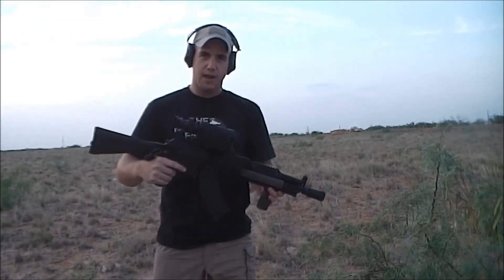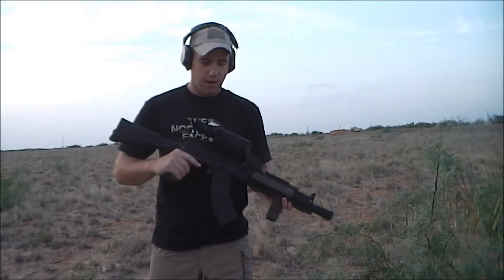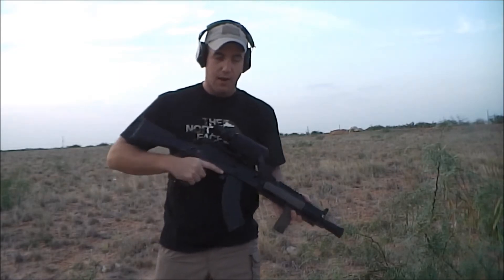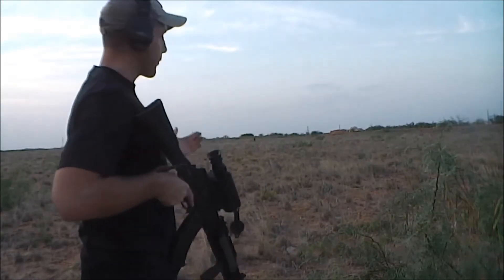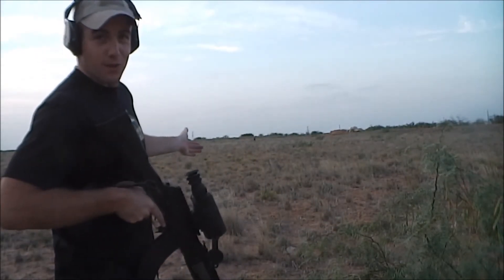T14X thermal rifle scope FLIR affordable hunting imaging sight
The T14X Thermal scopes have unique features over all thermal imaging rifle scopes and is offered at an affordable cheap price of $3,995.

The thermal scope proves to be very accurate as shown by US Marine Sniper in day or night.

Below is a link.